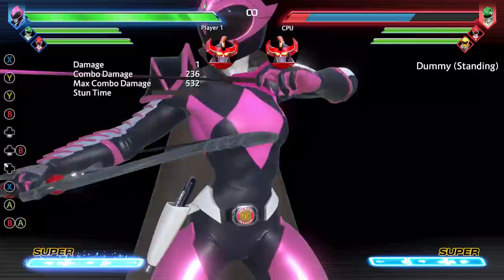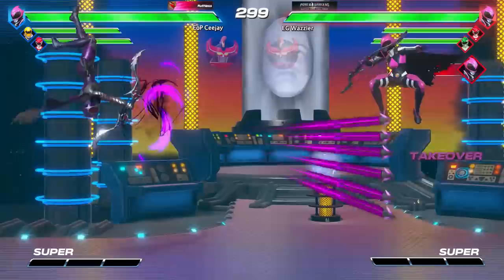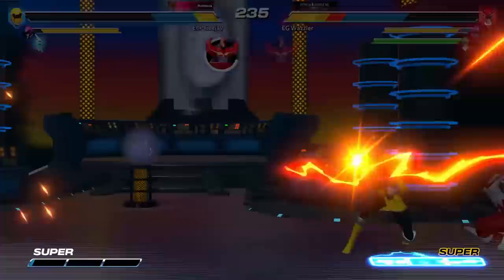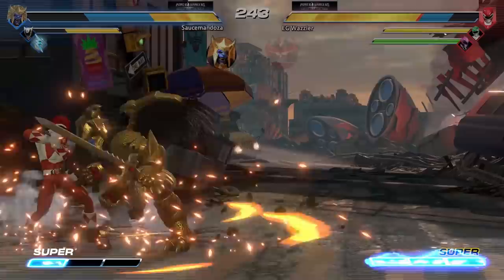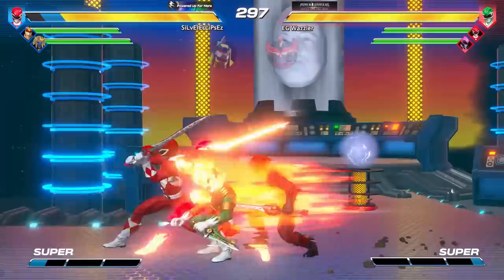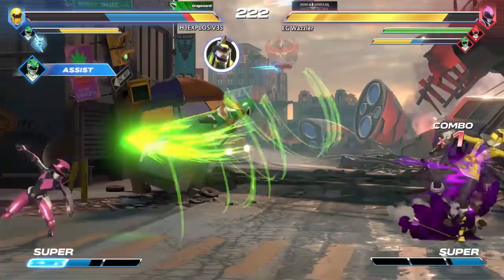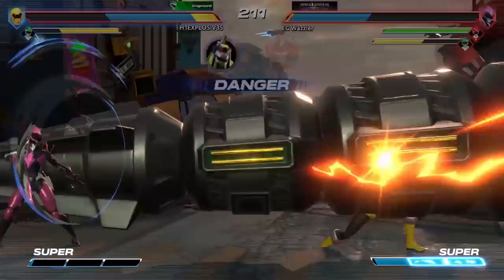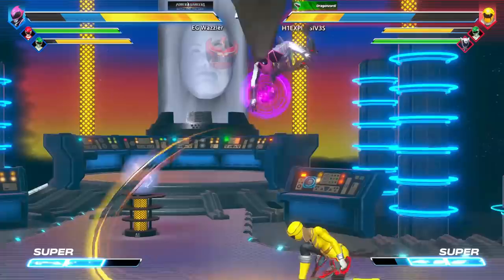Power Rangers BATTLE FOR THE GRID!!! CHEAP TACTICS + ONLINE MATCHES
Whats up everyone, this is Justin Wong and we are here playing some Power Rangers BATTLE FOR THE GRID.  This game is cheap and broken so lets scum people out online

Shout outs to El Gato for the Capture Card that helps me pump out the content

If you want to donate for me working so hard for you guys, here you go